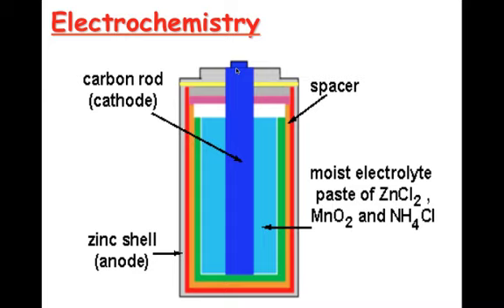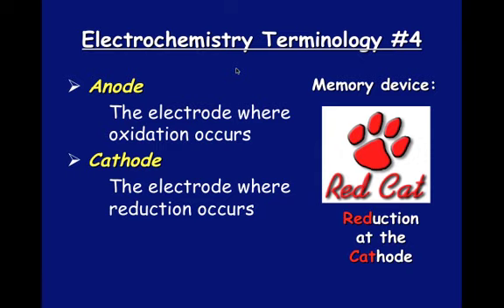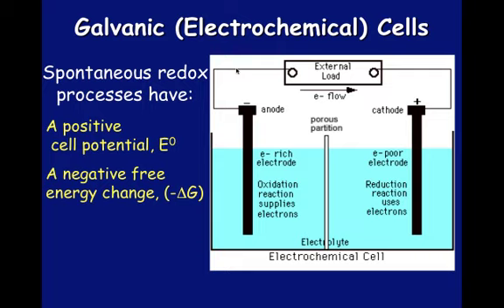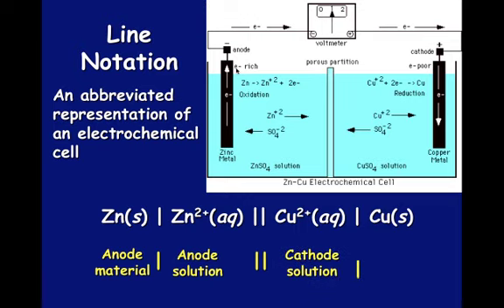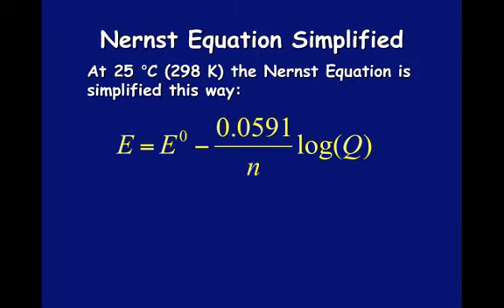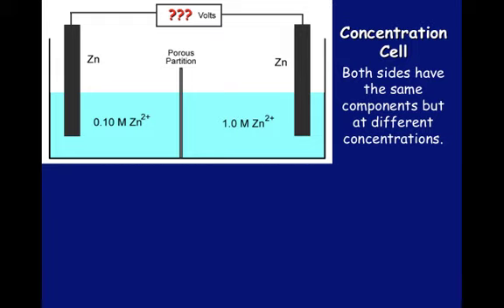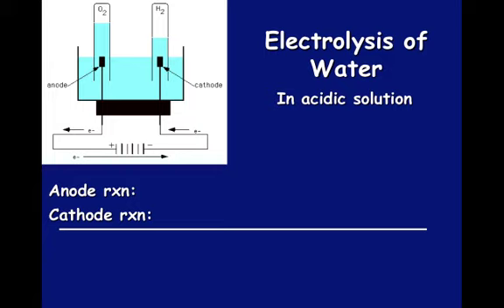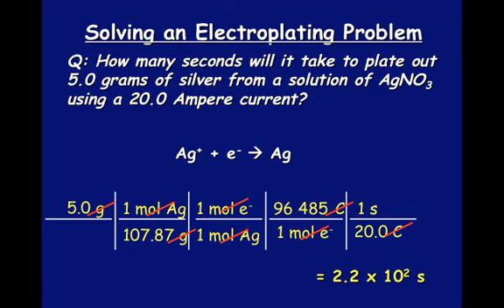Electrochemistry Lecture.mp4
Lecture of Electrochemistry and redox

Table of Contents:

00:00 - Electrochemistry
00:51 - Electrochemistry Terminology #1
01:31 - Electrochemistry Terminology #2
01:52 - Another way to remember
02:13 - Electrochemistry Terminology #3
02:47 - Electrochemistry Terminology #4
03:39 - Table of Reduction Potentials
04:50 - Measuring Standard Electrode Potential
05:46 - Galvanic (Electrochemical) Cells
06:40 - Zn - Cu Galvanic Cell
06:41 - Galvanic (Electrochemical) Cells
07:34 - Zn - Cu Galvanic Cell
08:55 - Zn - Cu Galvanic Cell
09:45 - Line Notation
11:35 - Calculating G0 for a Cell
12:51 - The Nernst Equation
13:57 - Nernst Equation Simplified
14:08 - The Nernst Equation
14:14 - Nernst Equation Simplified
14:19 - The Nernst Equation
14:23 - Nernst Equation Simplified
14:34 - Equilibrium Constants and Cell Potential
15:44 - Calculating an Equilibrium Constant from a Cell Potential
16:22 - Concentration Cell
17:02 - Concentration Cell
18:01 - Concentration Cell
18:03 - Concentration Cell
18:10 - Concentration Cell
18:21 - Nernst Calculations
19:00 - Electrolytic Processes
20:21 - Electrolysis of Water
21:07 - Electroplating of Silver
22:24 - Solving an Electroplating Problem
22:27 - Electroplating of Silver
22:48 - Solving an Electroplating Problem